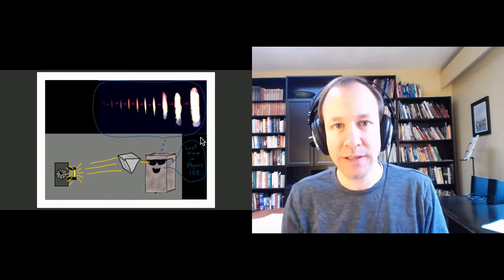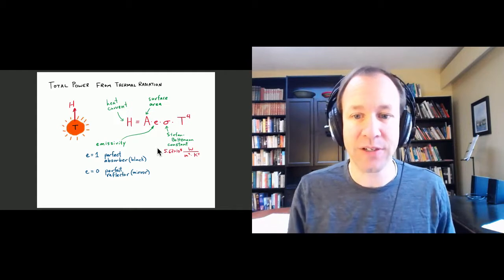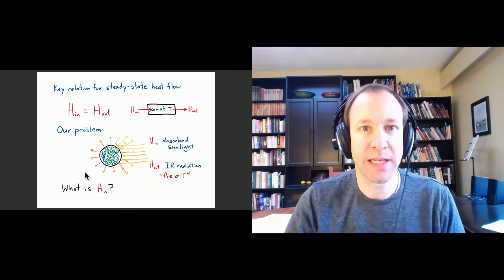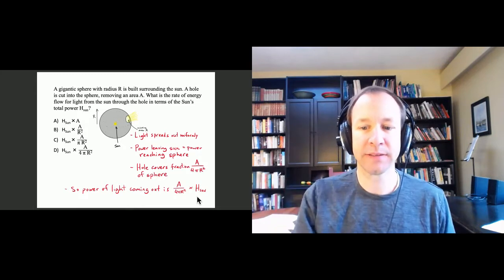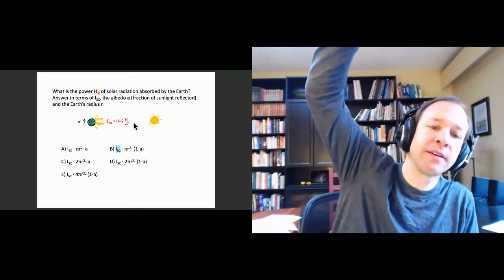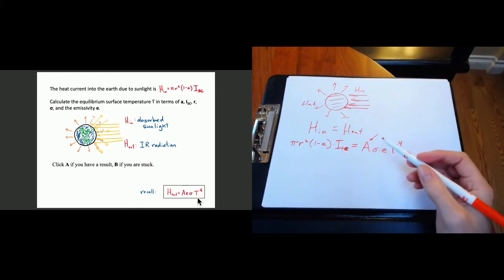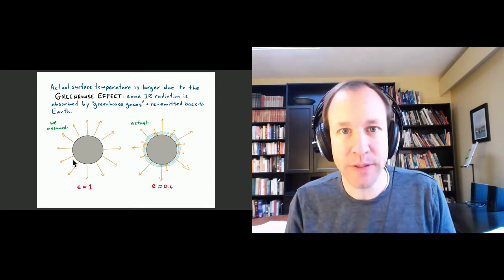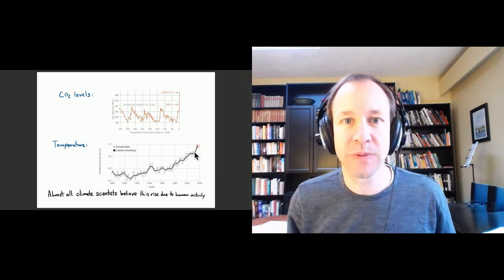Thermodynamics Oscillations and Waves 14: Thermal radiation, emissivity